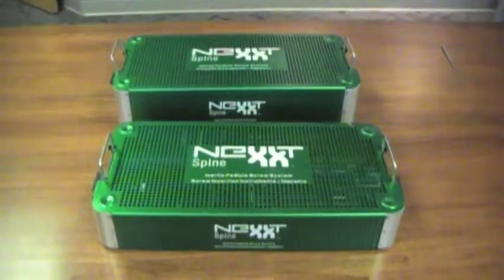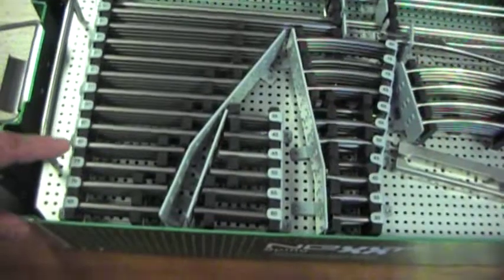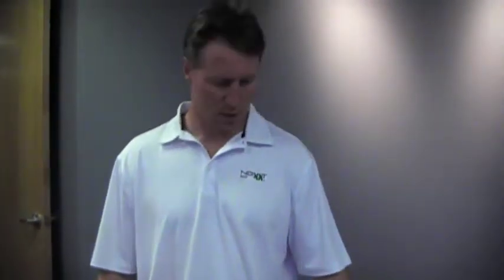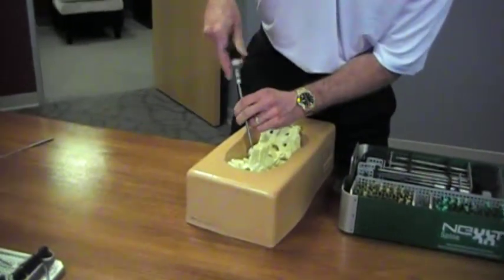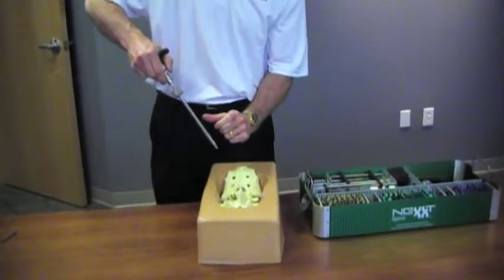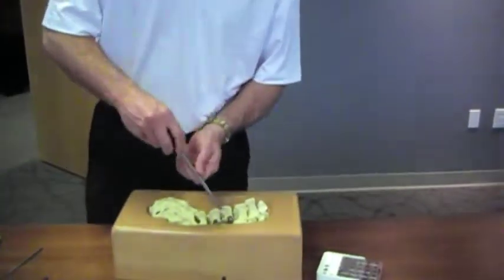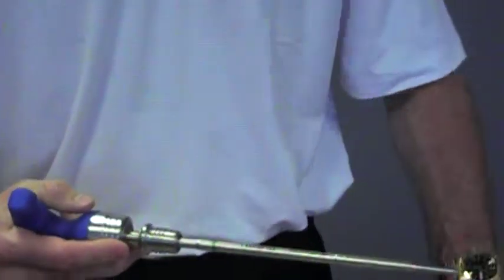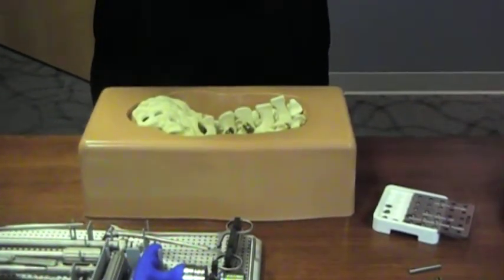Nexxt Spine's Inertia Pedicle Screw System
Overview of Nexxt Spine's Pedicle Screw System